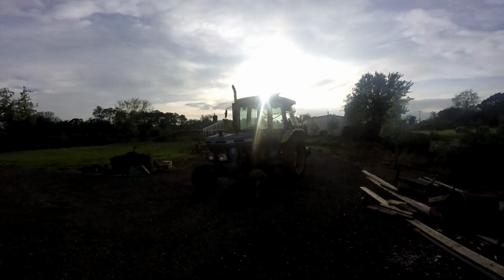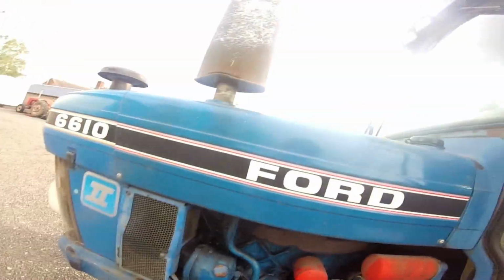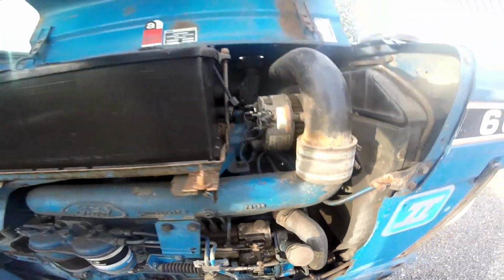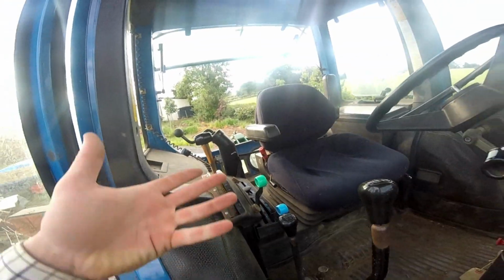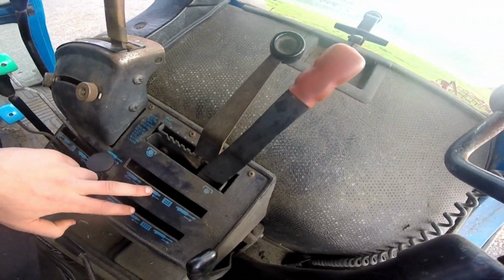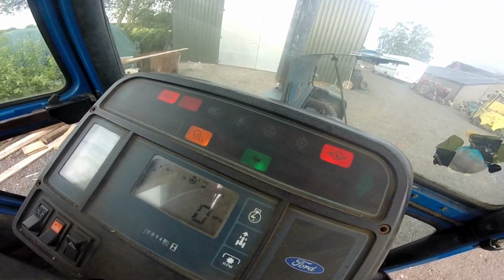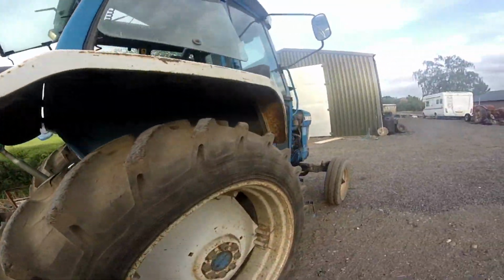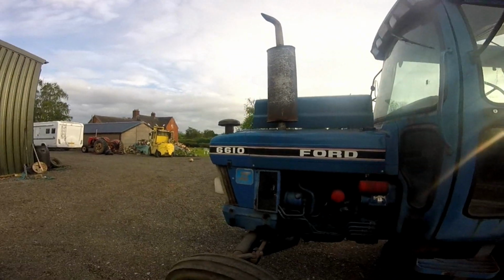New tractor Ford 6610